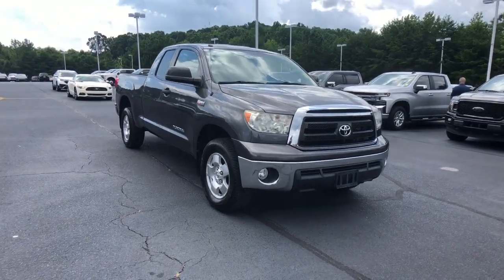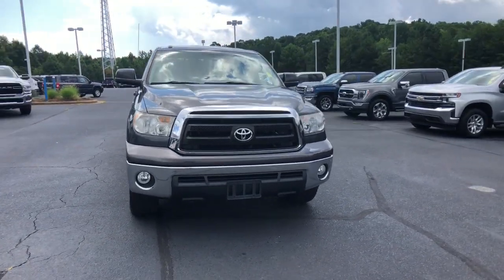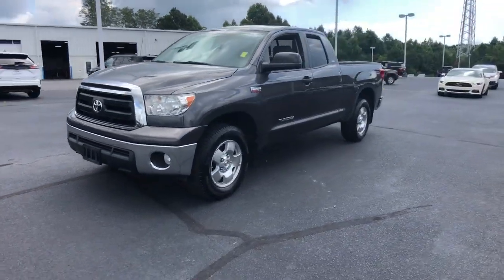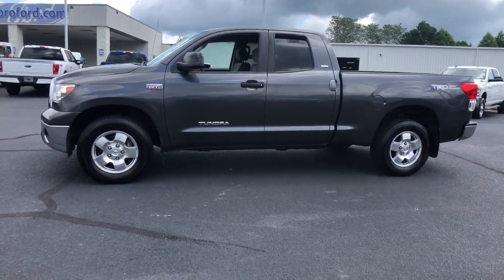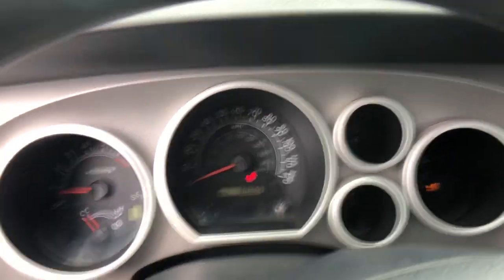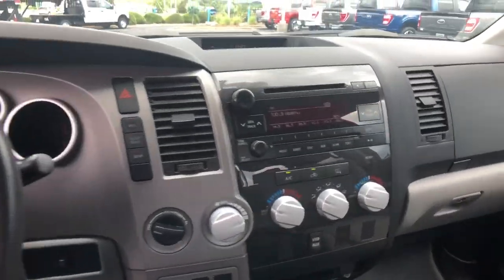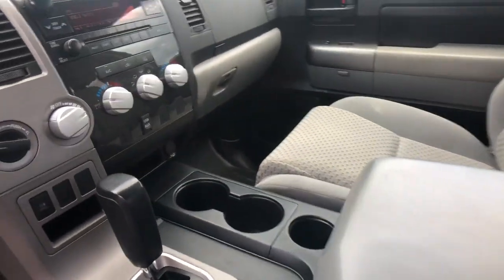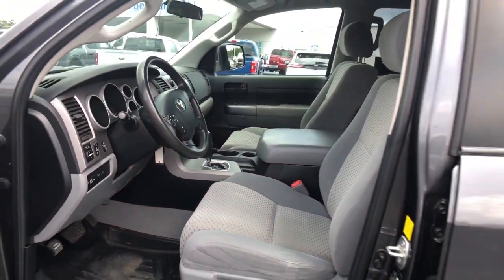2011 Toyota Tundra Asheboro, Greensboro, Troy, Siler City, Triad, NC 9852A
Magnetic Gray Metallic Used 2011 Toyota Tundra Grade 5.7L V8 (A6) available in Asheboro, North Carolina at Asheboro Ford. Servicing the Greensboro, Troy, Siler City, Triad, NC area.
2011 Toyota Tundra Grade 5.7L V8 (A6) - Stock#: 9852A

Asheboro Ford
1602 E Dixie Dr

bEquipment/bbrAn off-road package is equipped on this unit. This 1/2 ton pickup features a hands-free Bluetooth phone system. This 2011 Toyota Tundra  has four wheel drive capabilities. The Toyota Tundra has a V8 5.7L high output engine. Maintaining a stable interior temperature in this unit is easy with the climate control system. This Toyota Tundra projects refinement with a racy metallic gray exterior. Enjoy the tried and true gasoline engine in this 1/2 ton pickup. The high efficiency automatic transmission shifts smoothly and allows you to relax while driving. Light weight alloy wheels on it are the perfect compliment to a stylish body. Electronic Stability Control is one of many advanced safety features on this Toyota Tundra. This unit has fog lights for all weather conditions. Easily set your speed in this unit with a state of the art cruise control system.  Increase or decrease velocity with the touch of a button.brbrbPackages/bbrTRD Off Road Package: P275/65R18 Offroad Tires; 18 X 8J Unique Alloy Offroad Wheels; Engine and Fuel Tank Skid Plates; TRD Off-Road Graphics; Off-Road Tuned Suspension; Clear Front Fog and Driving Lamps; Bilstein Shocks; Fabric Seat Trim with Off-Road Package; Front Tow Hooks. Cold Weather Package: Heavy Duty Battery; Front and Rear Mud Guards; Heavy Duty Starter. Tow Package: 4.30 Rear Differential; Supplemental Transmission Cooler; 130A Alternator. Power Bucket Seats. AM/FM Audio with CD/MP3/WMA Playback. Sliding Rear Window with Privacy Glass. Bedliner Without Deck Rail System. Carpet Floor Mats (4-Piece)/door Sill Protector. Clear Front Fog and Driving Lamps. Front and Rear Mud Guards. Power Heated Outside Mirror with Remote. **Equipment listed is based on original vehicle build and subject to change. Please confirm the accuracy of the included equipment by calling the dealer prior to purchase.**
TRD Off Road Package: P275/65R18 Offroad Tires; 18 X 8J Unique Alloy Offroad Wheels; Engine and Fuel Tank Skid Plates; TRD Off-Road Graphics; Off-Road Tuned Suspension; Clear Front Fog and Driving Lamps; Bilstein Shocks; Fabric Seat Trim with Off-Road Package; Front Tow Hooks,Cold Weather Package: Heavy Duty Battery; Front and Rear Mud Guards; Heavy Duty Starter,Tow Package: 4.30 Rear Differential; Supplemental Transmission Cooler; 130A Alternator,Power Bucket Seats,AM/FM Audio with CD/MP3/WMA Playback,Sliding Rear Window with Privacy Glass,Bedliner Without Deck Rail System,Carpet Floor Mats (4-Piece)/door Sill Protector,Clear Front Fog and Driving Lamps,Front and Rear Mud Guards,Power Heated Outside Mirror with Remote,Brake assist system,Cruise control with steering wheel mounted controls,Driver seat power reclining, lumbar support, cushion tilt, fore/aft control and height adjustable control,Part-time 4WD,I-FORCE 5.7L V-8 DOHC, VVT-i variable valve control, regular unleaded, engine with 381HP,Dual-zone front climate control,Immobilizer,Trailer sway control,Bluetooth handsfree wireless device connectivity,External memory control,Electronic stability control system,Sliding rear windshield,Front fog lights,Manual rear child safety door locks,Heated driver and passenger side door mirrors,Manual tilting steering wheel,Manual telescopic steering wheel,Wheel hub covers,18 x 8-inch front and rear silver aluminum wheels,Metallic paint,P275/65RT18 AT OWL front and rear tires,Premium cloth front seat upholstery,8 airbags,Driver front impact airbag,Seat mounted side impact driver airbag,Curtain first and second-row overhead airbags,Passenger front impact airbag,Seat mounted side impact front passenger airbag,Airbag occupancy sensor,Driver and passenger side knee airbag,Exterior temperature display,4 12V power outlets,Premium cloth rear seat upholstery,Manual climate control,Cabin air filter,Rear under seat climate control ducts,Transmission electronic control,Sequential shift control,Automatic,Tow/Haul Mode selectable mode transmission,Driver seat with 8-way directional controls,Front seat center armrest,Aero-composite headlights,Halogen headlights,Auto off headlight control,Heated windshield wiper park,Bucket front seats,Front passenger seat with 4-way directional controls,Driver seat with 2-way power lumbar,60-40 folding rear seats,V8; 5.7 Liter,Automatic; 6-Spd w/Overdrive,4WD,Traction Control,Stability Control,ABS (4-Wheel),Anti-Theft System,Keyless Entry,Air Conditioning,Power Windows,Power Door Locks,Cruise Control,Power Steering,Tilt Wheel,AM/FM Stereo,CD/MP3 (Single Disc),X